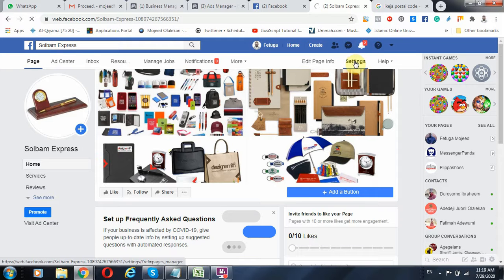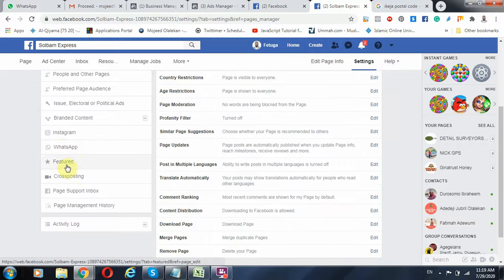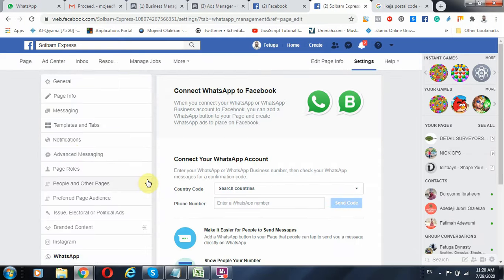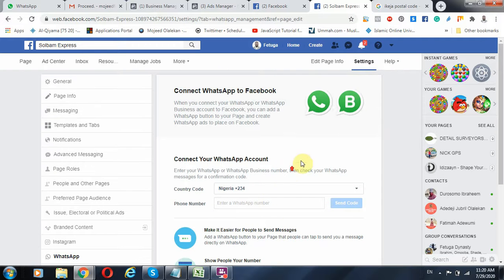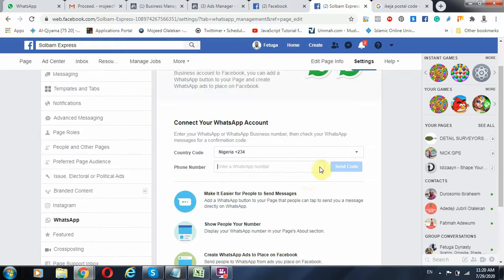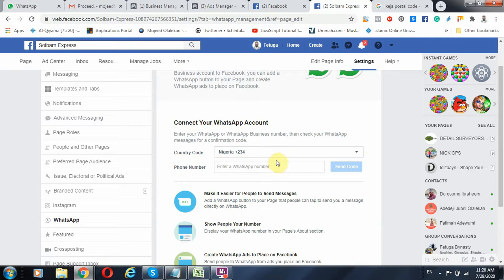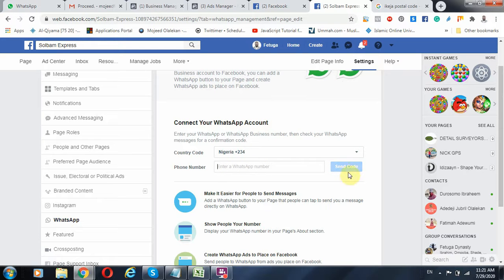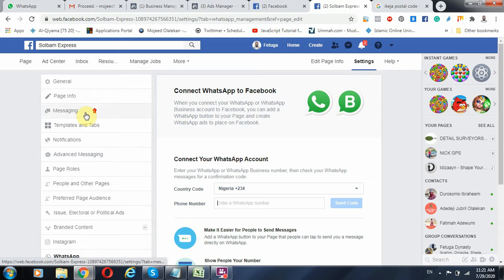How to link Facebook Page with WhatsApp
How to link Facebook Page with WhatsApp Business or Personal.
Steps:
On Your Facebook Page Click on Settings,
Click on WhatsApp and Confirm Your Country Phone Code With Your Phone Number,
An Activation Code Will Be Sent To Your WhatsApp,
Copy and Paste The Code To Confirm Your WhatsApp
Then Your WhatsApp will be Linked To Your Facebook Page.

BELOW IS A LIST OF MY RECOMMENDED PRODUCTS AND SERVICES:

1. Contabo (Hosting & Server Provider)

2. Dynadot (Hosting & Server Provider)

3. Namecheap (Hosting & Domain)

4. eUkHost (Hosting & Server Provider)

5. Interserver (Hosting & Server Provider)

6. WHUk WebHosting (Hosting & Server Provider)

7.  Netfirm (Hosting and Domain)